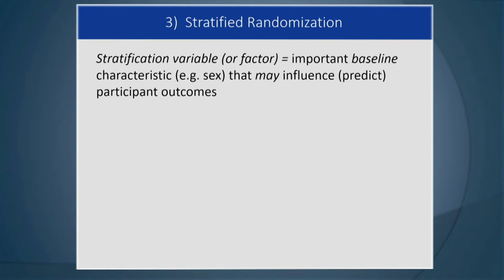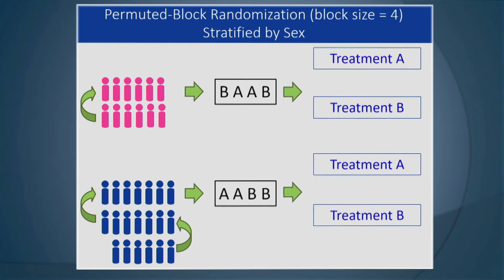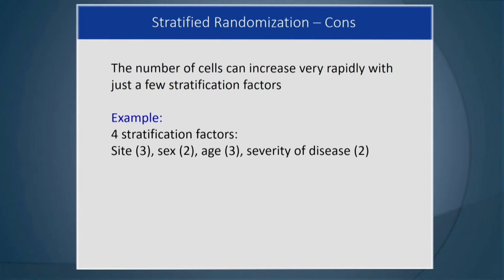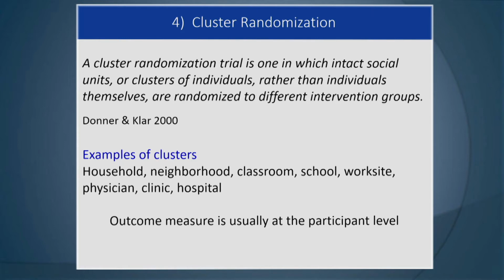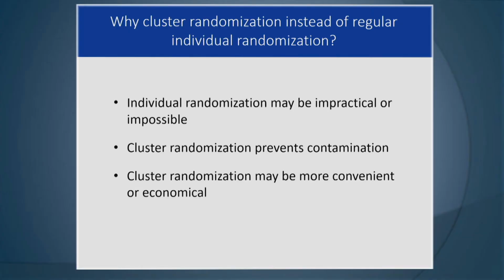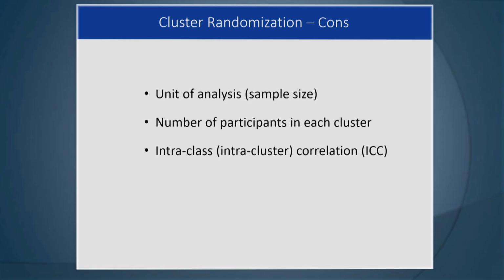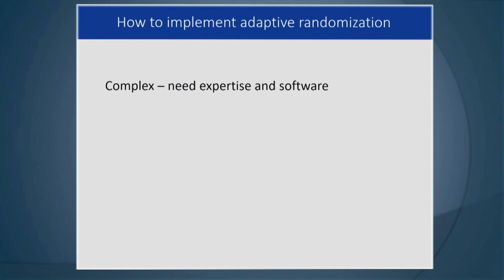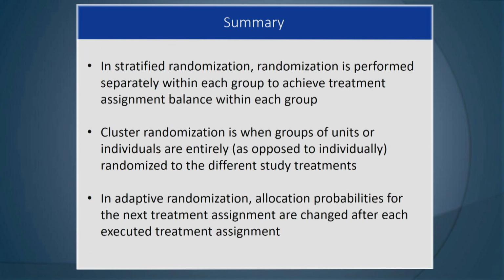IPPCR 2019 Issues in Randomization Part 3 of 4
Air date: Tuesday, October 1, 2019, 12:00:00 AM

Category: IPPCR

Runtime: 00:22:23

Author: Paul Wakim, PhD